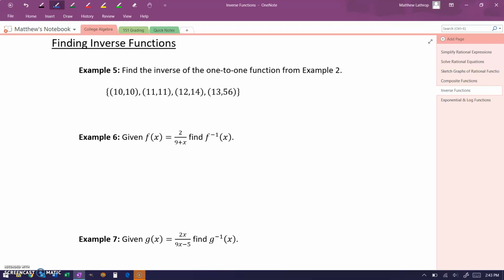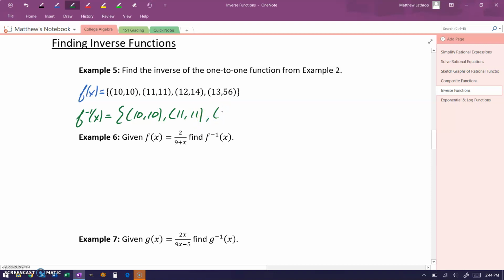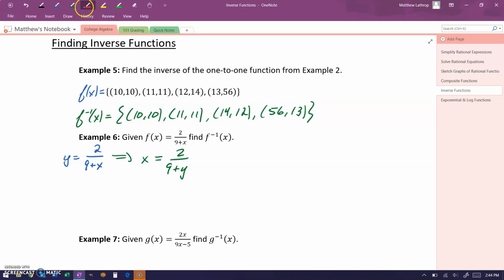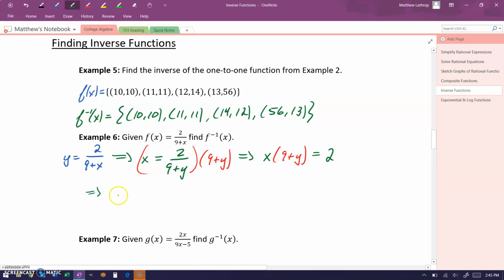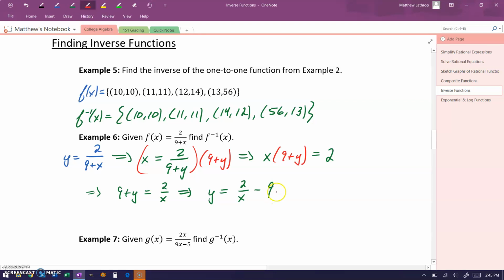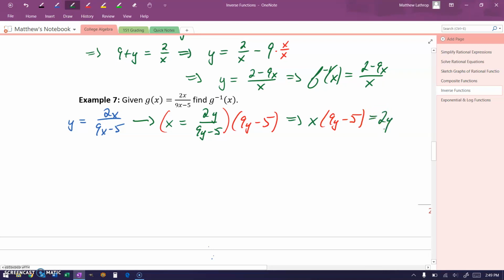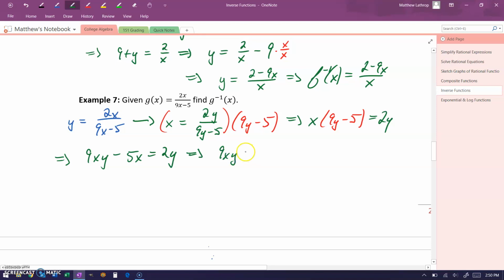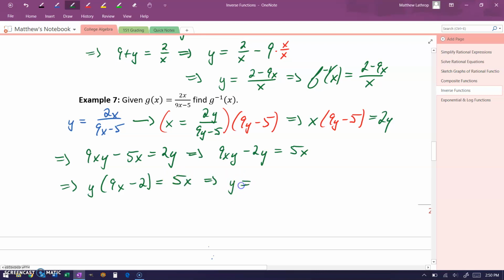Finding Inverse Functions - Examples 5-7